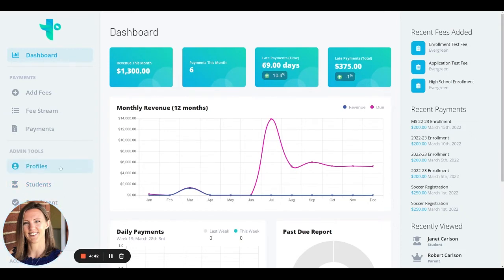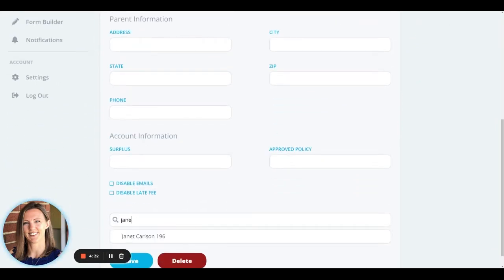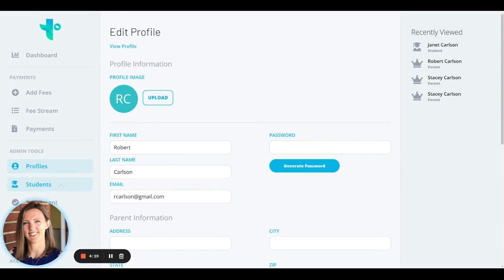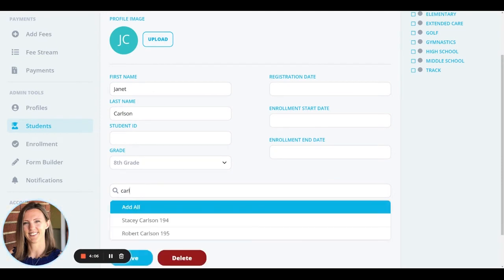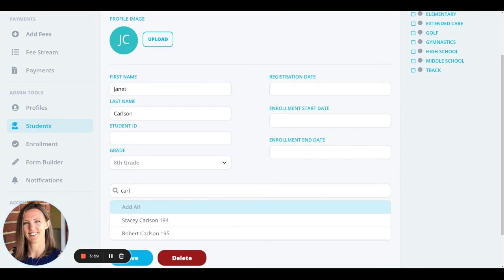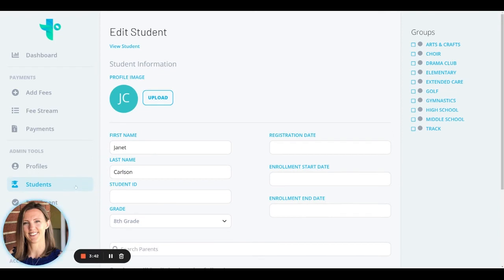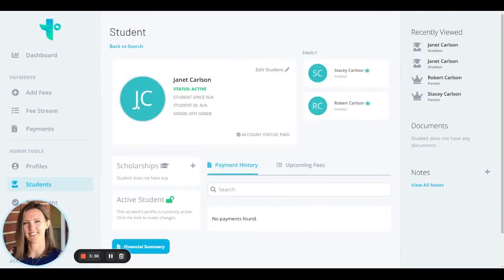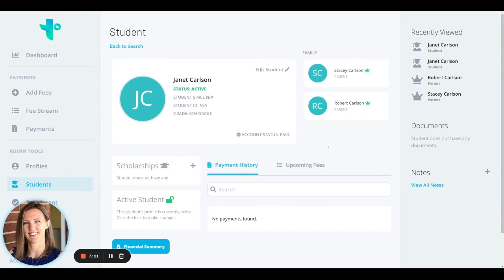TuitionEP Tutorial: How to Link Student & Parent Profile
Here are the steps to to follow on how to link a student to a parent profile:

1) Select Profiles
2) Select the Parent
3) Click Edit Profile
4) Scroll down to the bottom of the page
5) Under account information
6) Type the student’s name in the search member field
7) Click the student’s name
8) Click Save

TuitionEP was founded by Dr. Ryan and Gloria Lowe, to help schools and organizations seamlessly collect and manage payments. It is a tech company with a heart for education and its eyes on the future. Our intuitive app and platforms offer everything schools need to effortlessly manage their payments and administrative needs.

We save schools time and money so they can focus on what they do best.